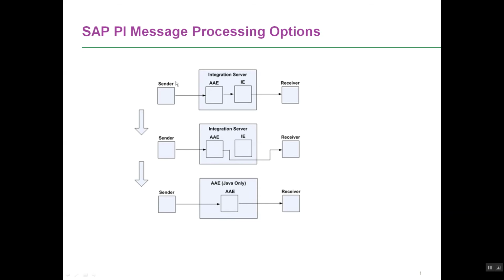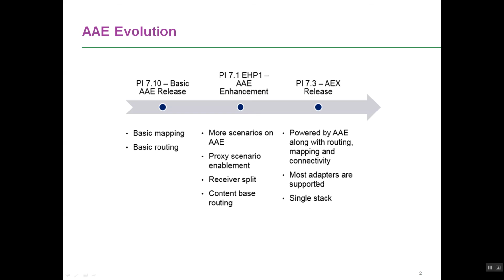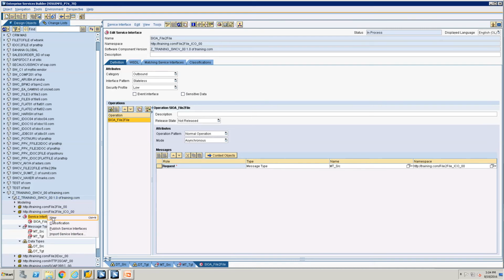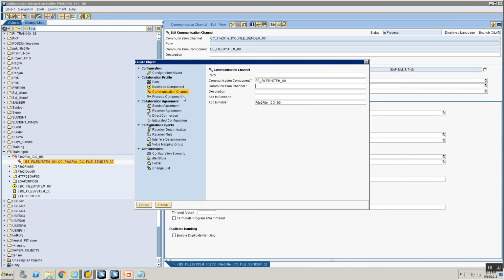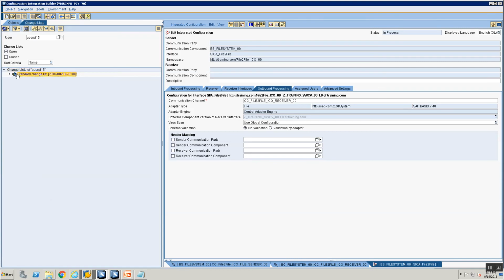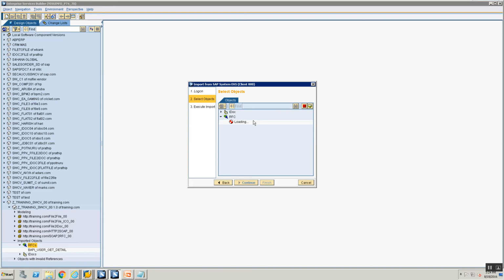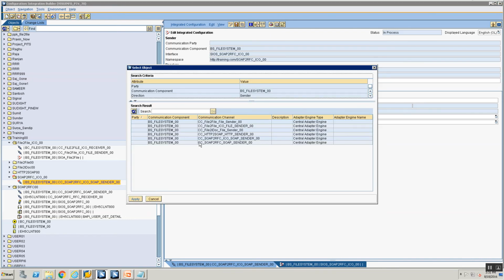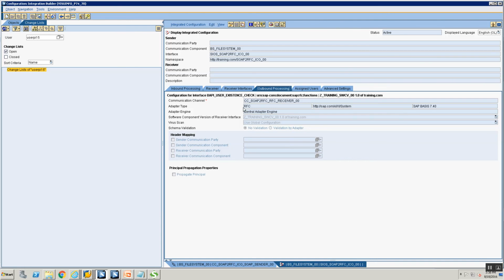10 Integrated Configuration ICO